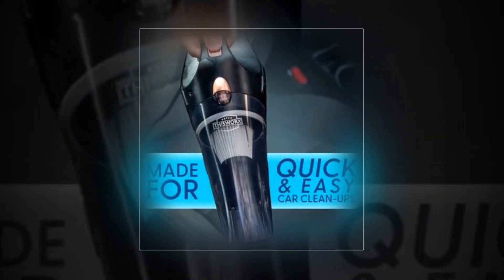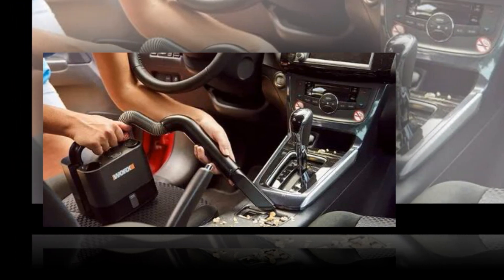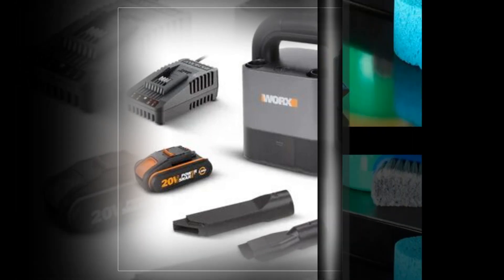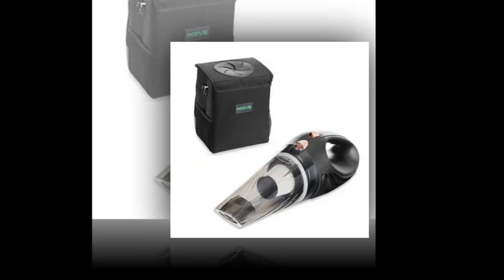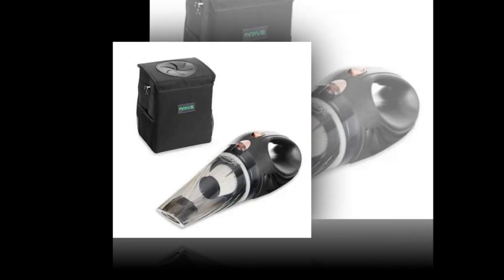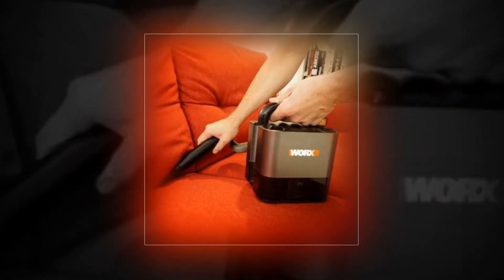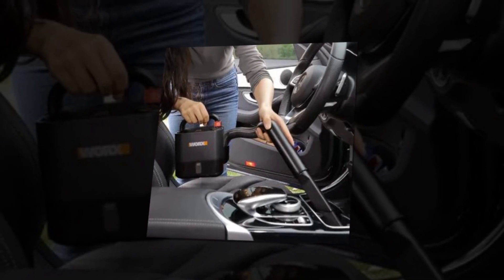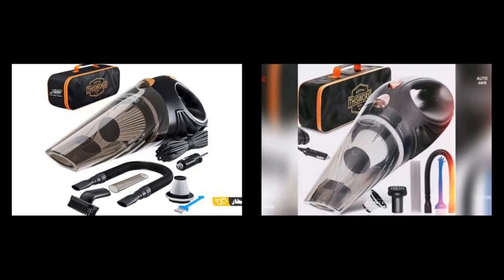New Update!! Breaking News Of Car Vacuum Cleaner || It will shock you